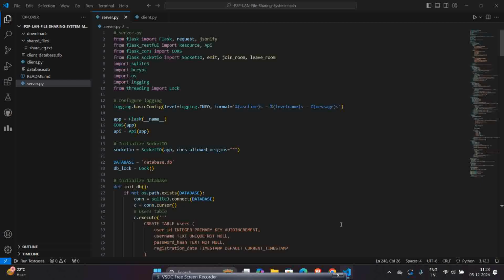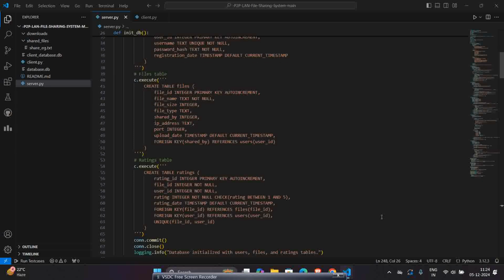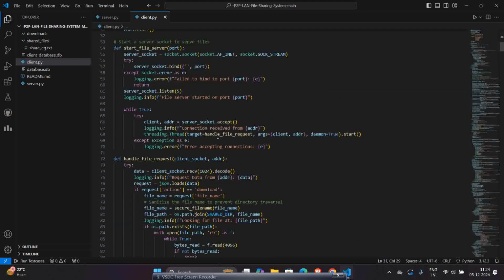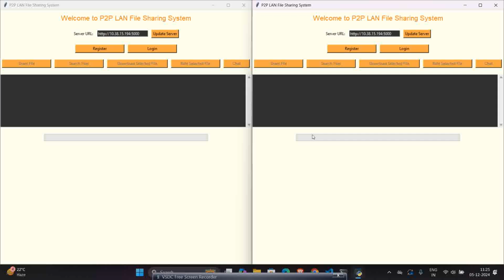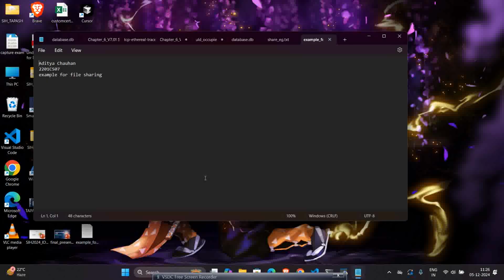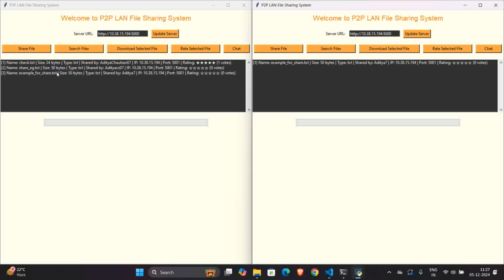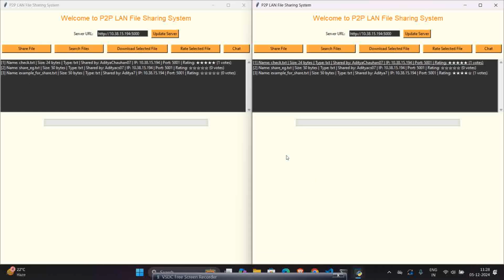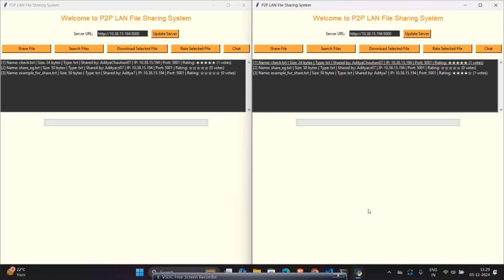P2P File Sharing System (End Sem Report) | by 2201CS07 and 2201CS08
This is the demonstration of Semester Project in Computer Networks where we developed P2P File Sharing System